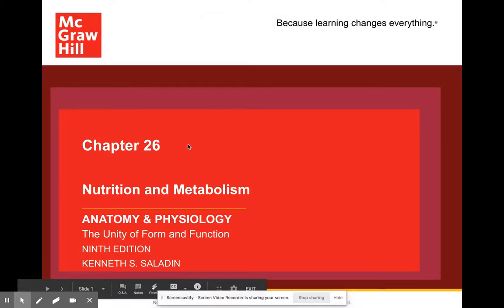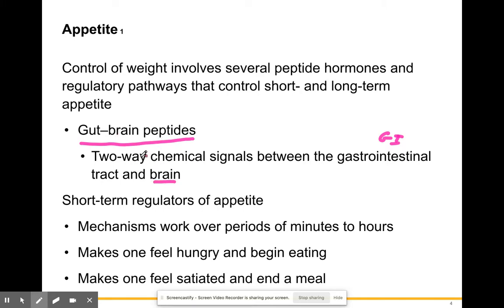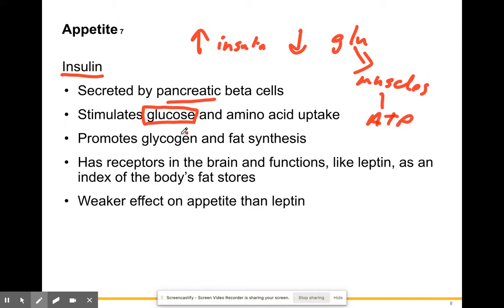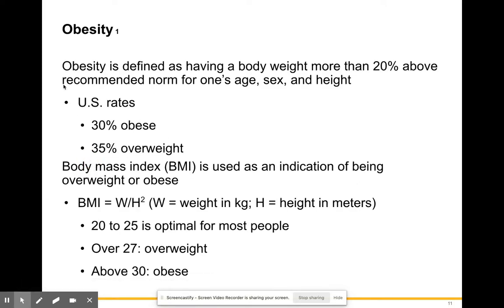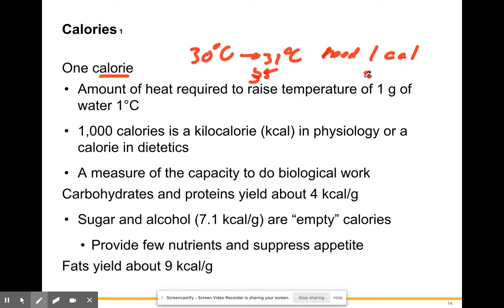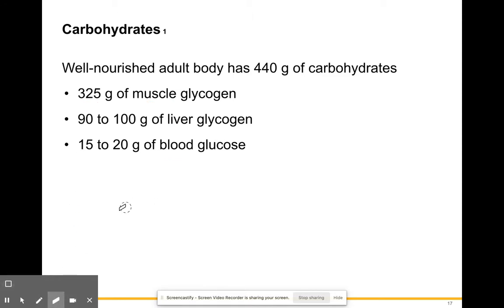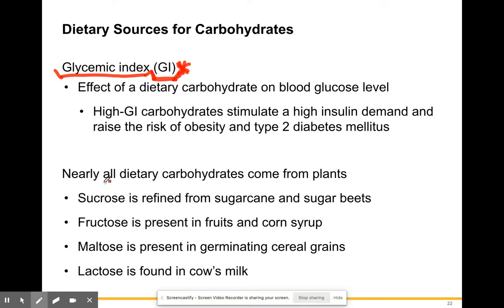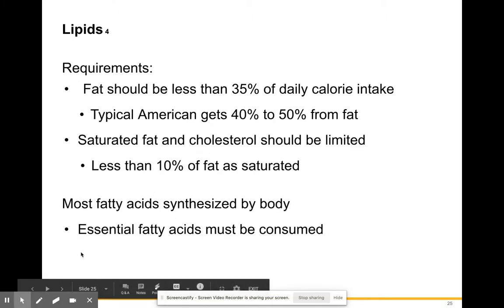Anatomy and Physiology Spring Lecture #12- Nutrition and Metabolism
In this Lecture we discuss the role of various nutrients like proteins, carbohydrates, lipids vitamins and minerals.  We also discuss cellular respiration, and how all of these aforementioned macromolecules are utilized by the body.